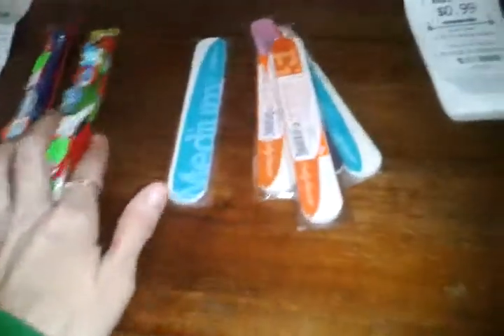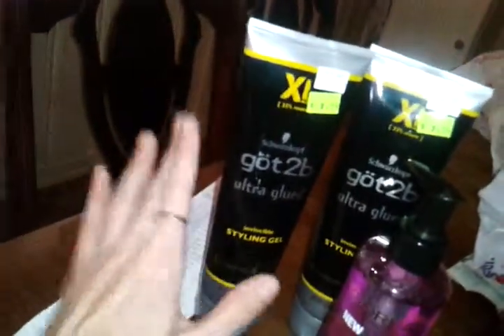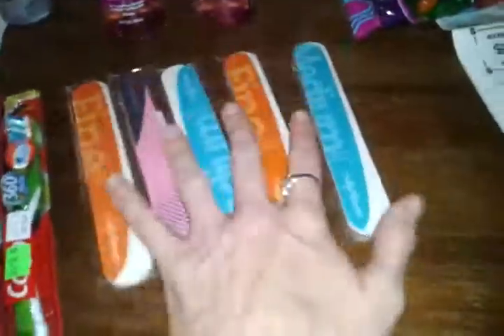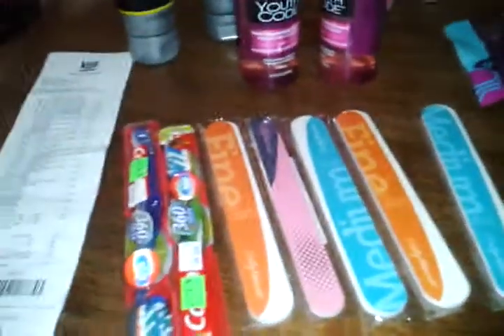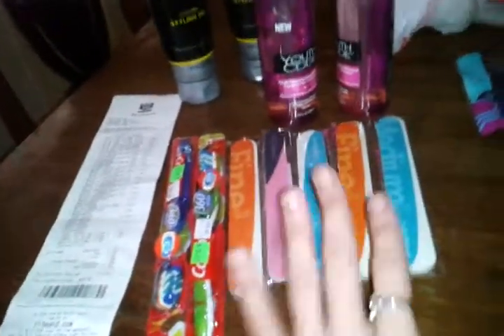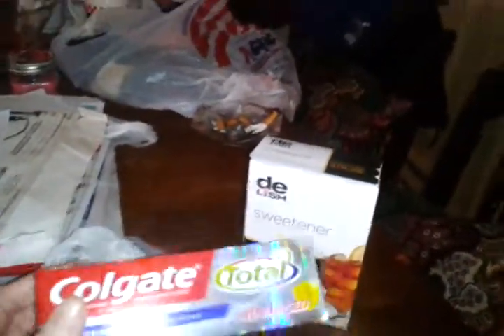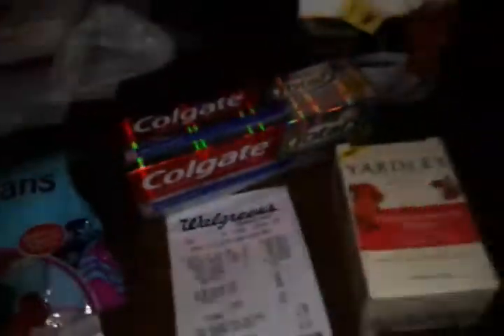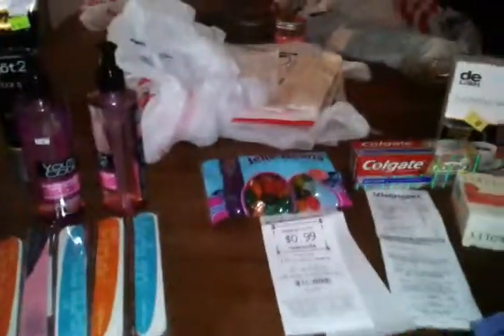Rite aid, wags and free jelly beans at cvs